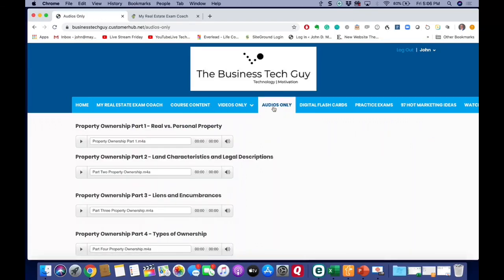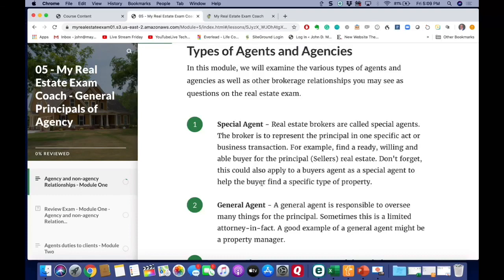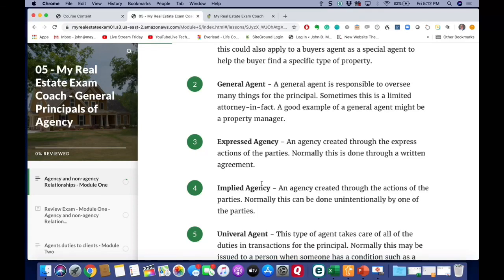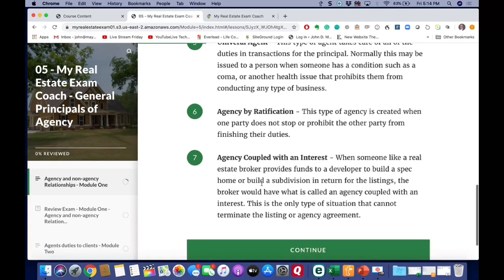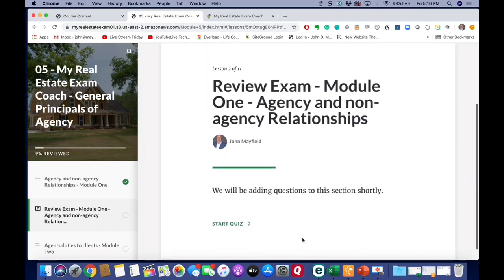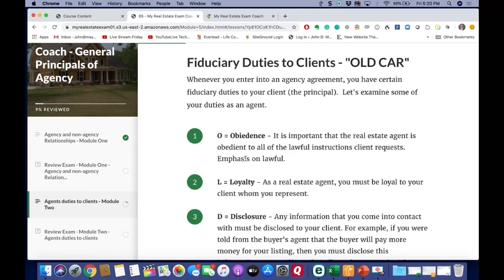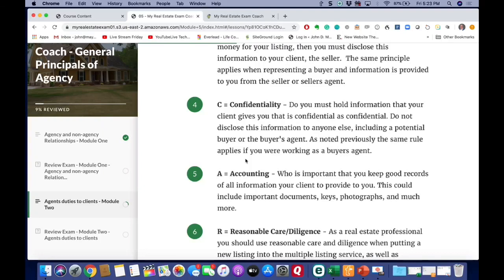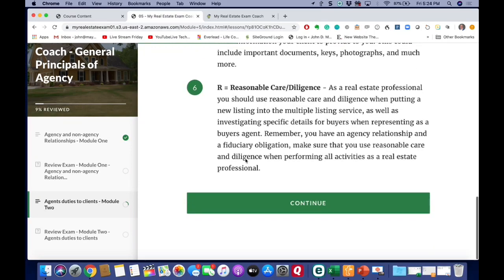Agency Definitions Study Session with Global Real Estate School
Are you currently enrolled in a pre-license real estate school in the U.S.?  If so, and you need help, subscribe to our social media for timely tips to help you pass the real estate exam on the first attempt!
Or if you’d like to enroll to become a real estate agent, visit us here to see about signing up for one of our pre-license or broker courses!